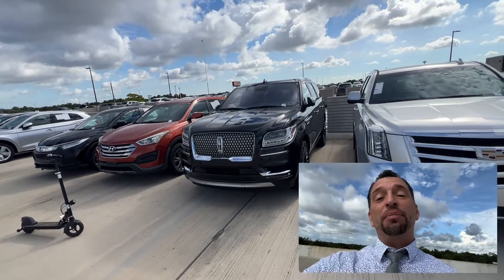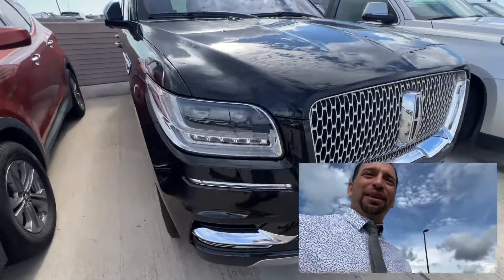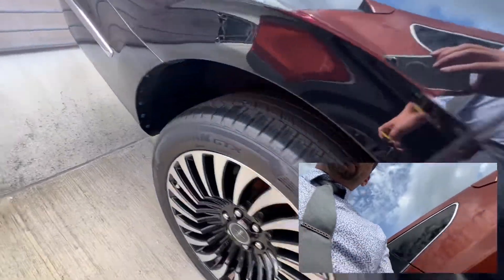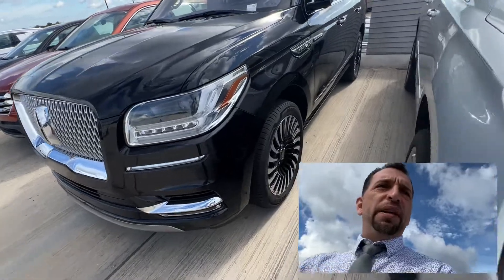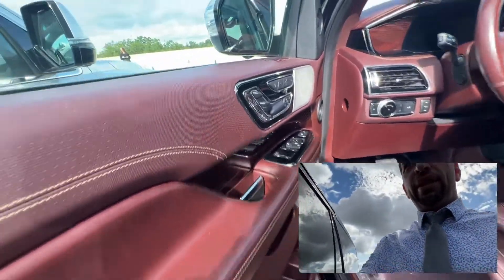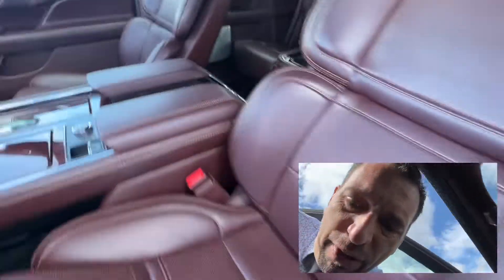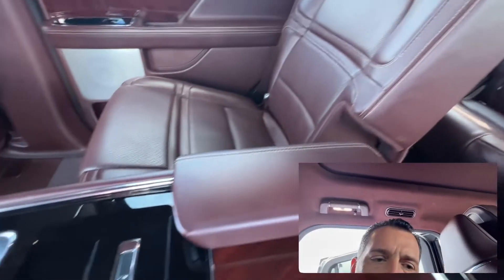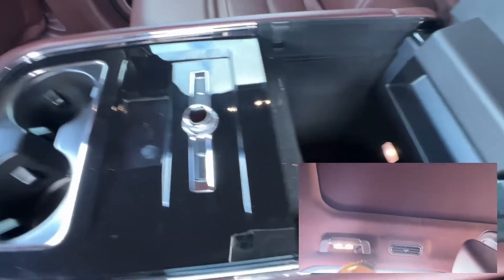For sale preowned Lincoln navigator 2019